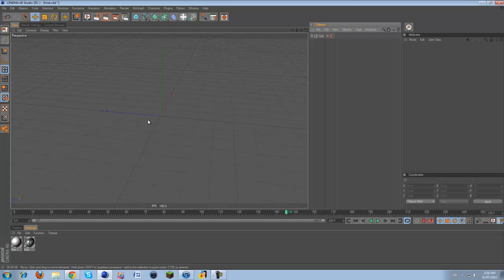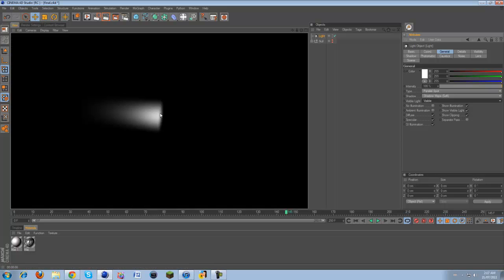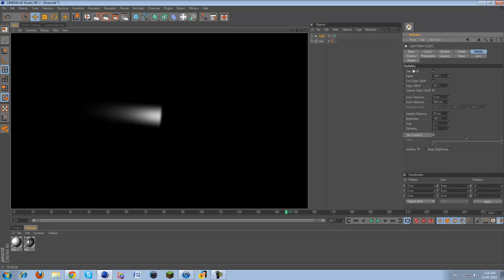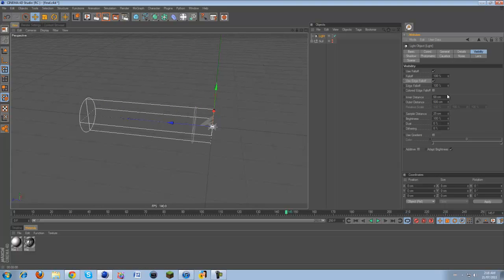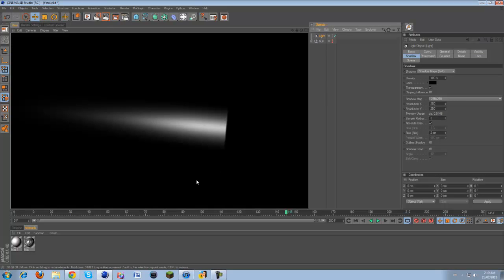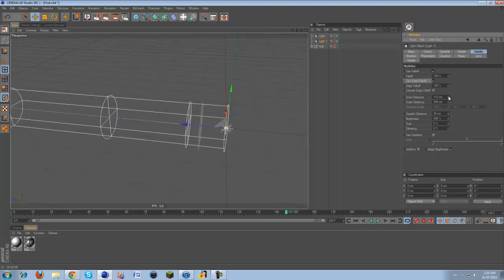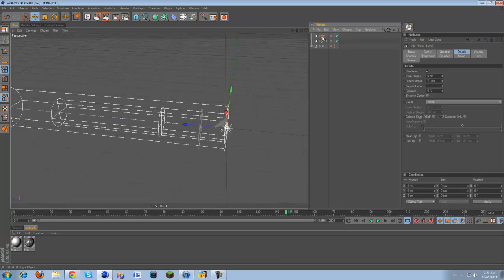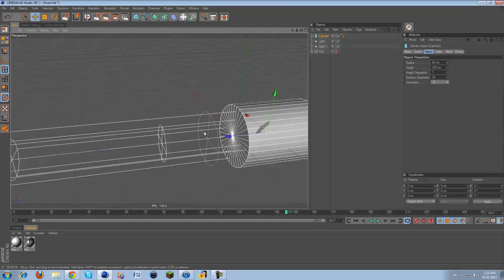Tutorial | Flame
This tutorial will show you how to make a jet flame in Cinema 4D!